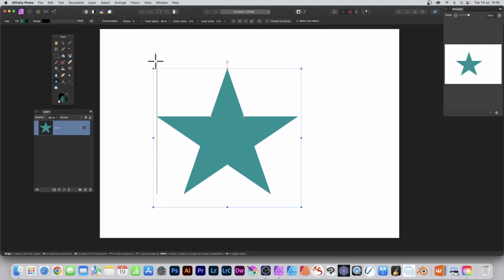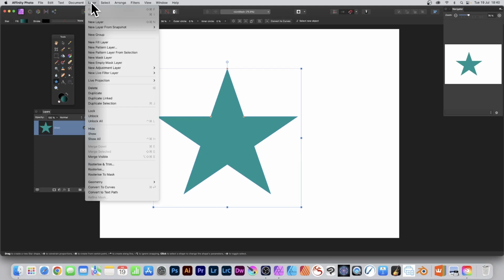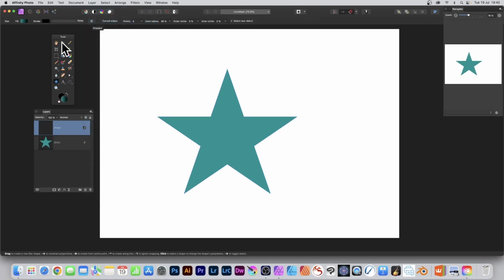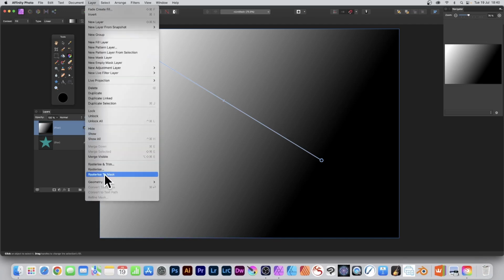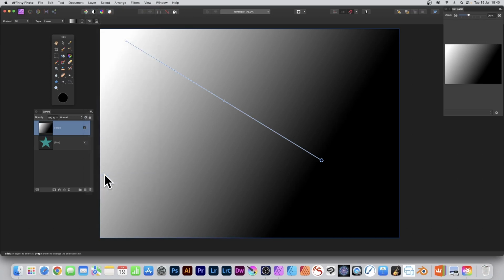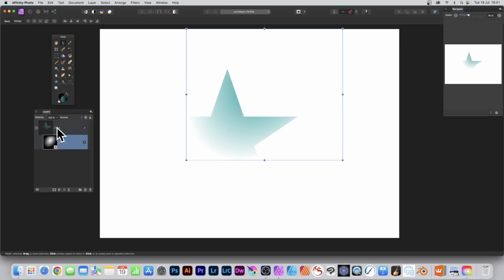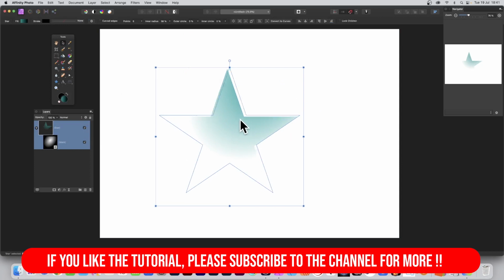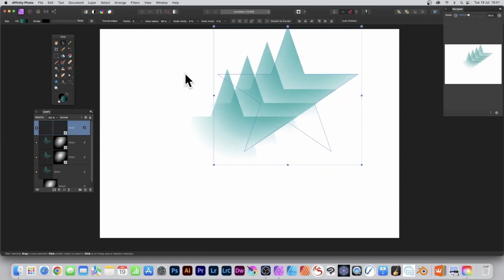Affinity Photo : Transparency Tool ... Where Is It ??? Workaround ???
How to add transparency to layers / shapes etc in Affinity Photo, replacing the missing transparency tool.

Affinity designer comes with a transparency tool where is the tool in Affinity Photo there isn't one but this is a workaround a solution to the lack of a transparency tool. Go to layer and down to new layer you need a layer go to the gradient tool and i'm just going to add a gradient to that at this point it is still not a mask you need to go to a layer and down to rasterise (rasterize) to mask and now you can see their mask just select it in the layers panel and drag down make certain it's just added to that star just by dragging and you see a blue line there now it's beneath it when you go to the grading tool and you can drag and modify your transparency very quickly you've got linear elliptical radial etc so if i select this star now to select the star i can now hold down the alt option key and drag to duplicate it and now you can see you've got a lovely transparency effect hope you found this tutorial of interest any questions please leave in the comments below always appreciated thank you much